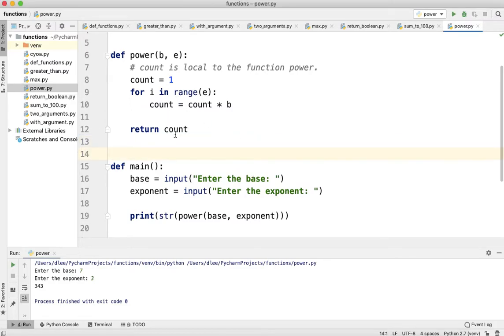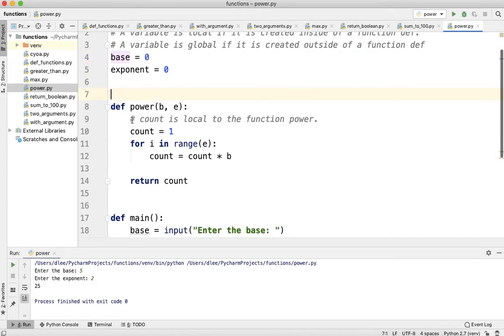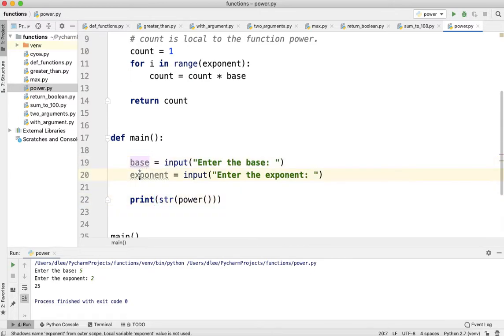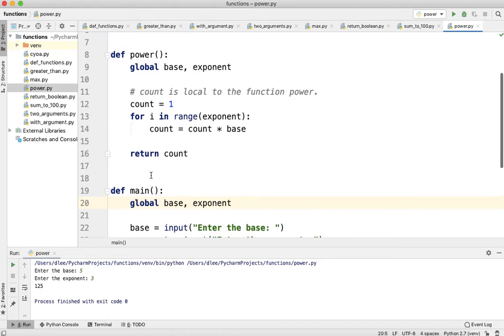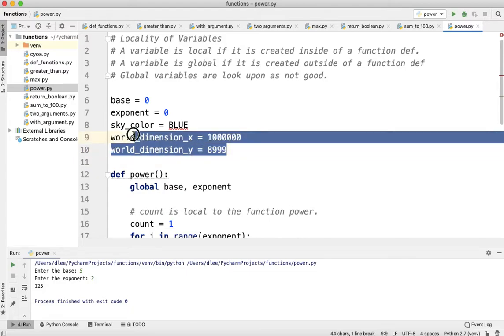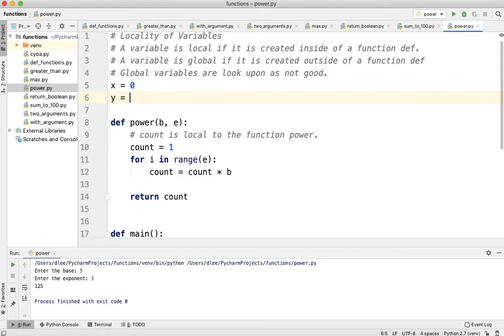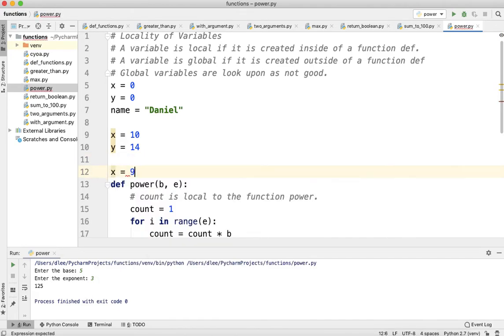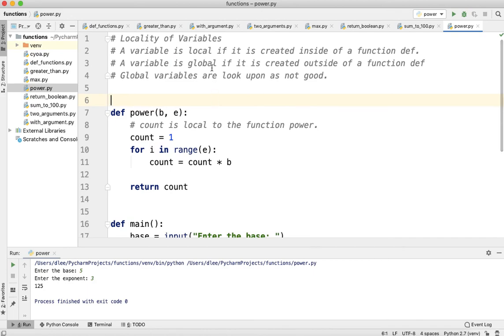py yl func 14